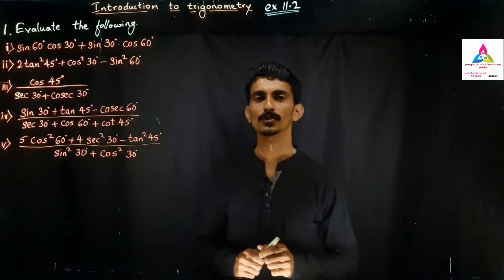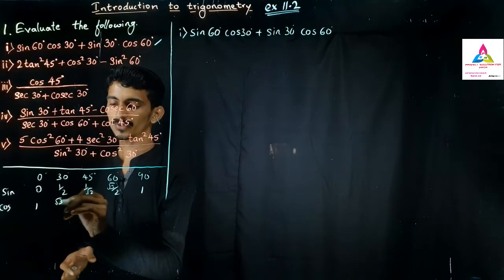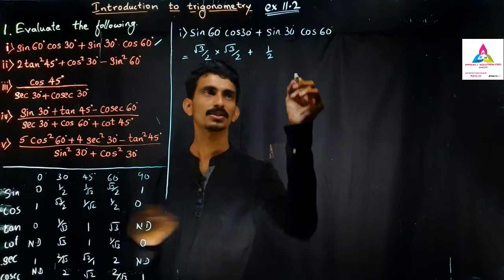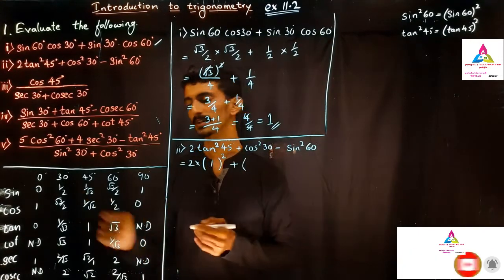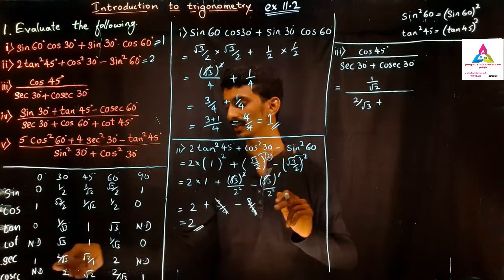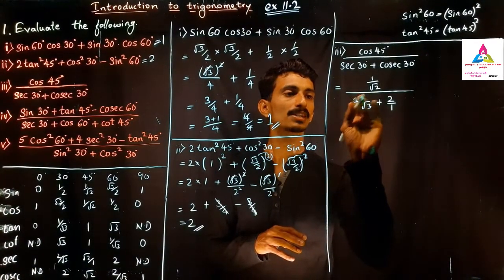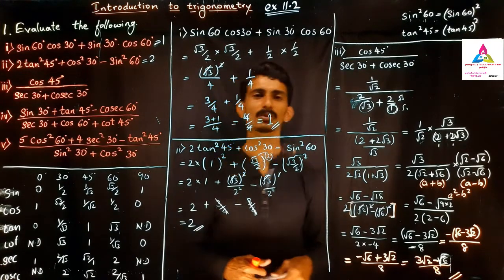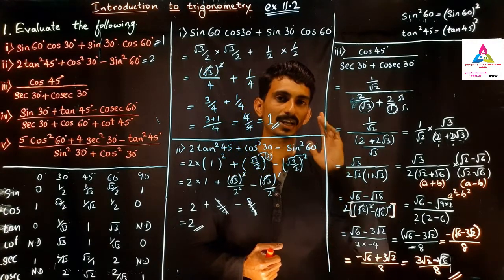Introduction to trigonometry ex 8.2 question 1 i, ii, iii | trigonometric ratios of specific angle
icse mathematics class 9